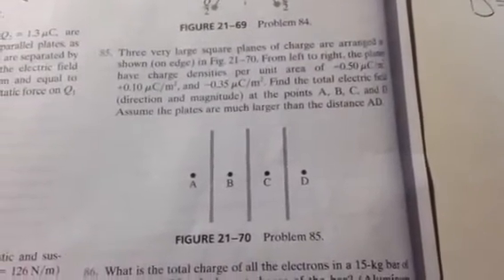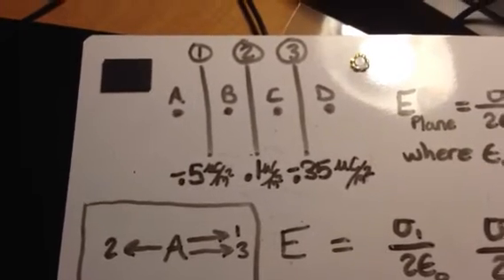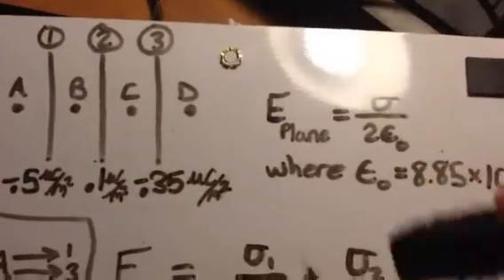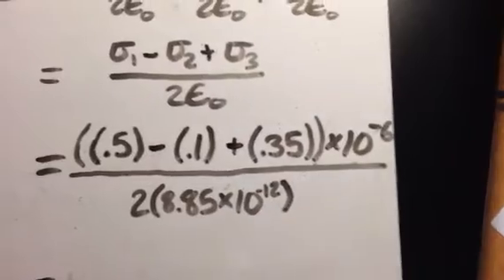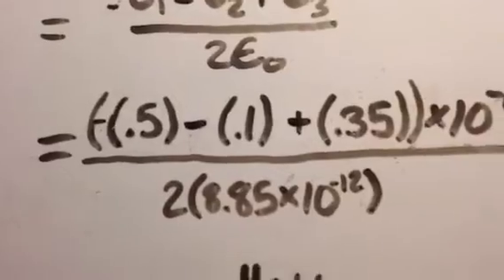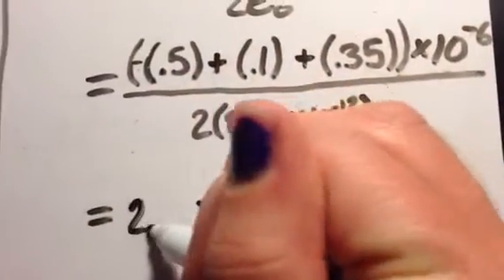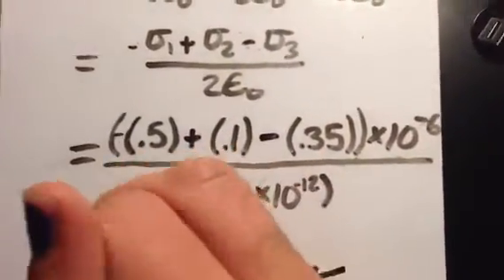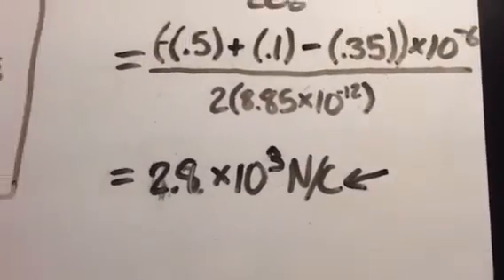Electric Fields Surrounding Planes of Charge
Three very large square planes of charge are arranged as shown. From left to right, the planes have charge densities per unit area of -0.50microC/m^2, +0.10microC/m^2, and -0.35microC/m^2. Find the total electric field (direction and magnitude) at the points A, B, C, and D. Assume the plates are much larger than the distance AD.